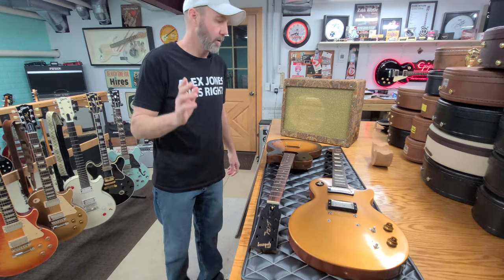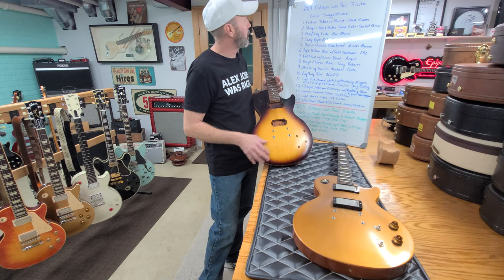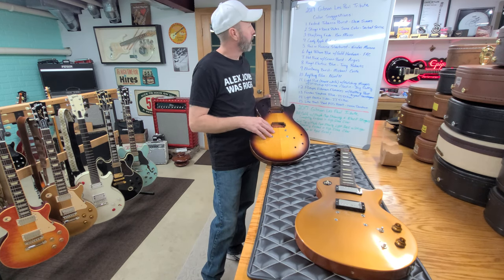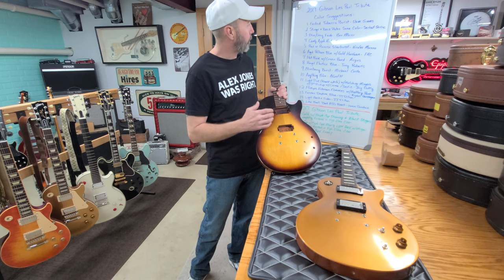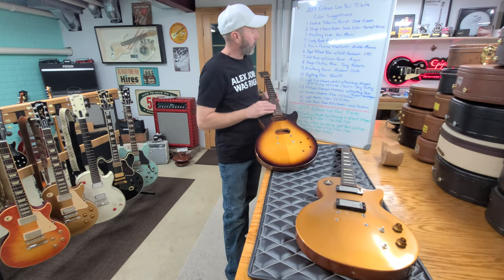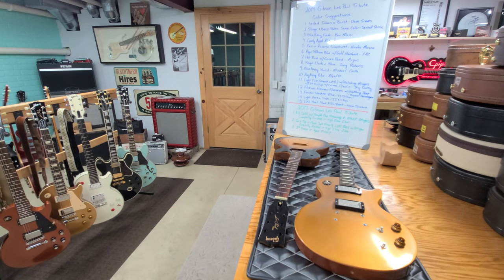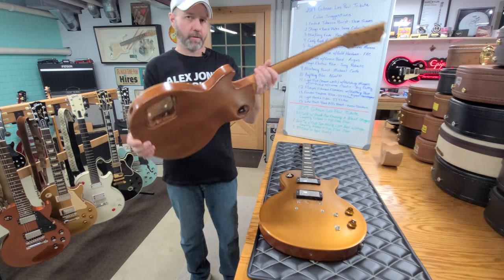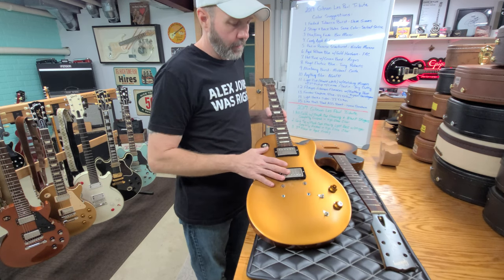2017 and 2019 Gibson Les Paul Build's, Last Chance For You To Pick The Color...